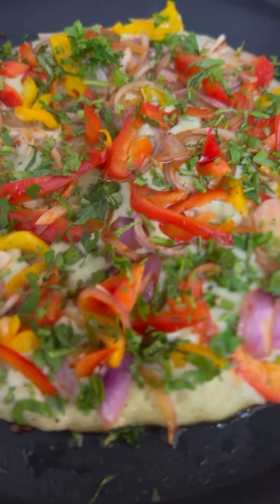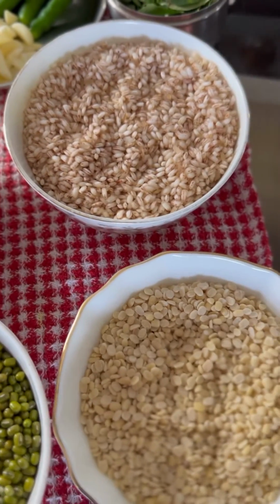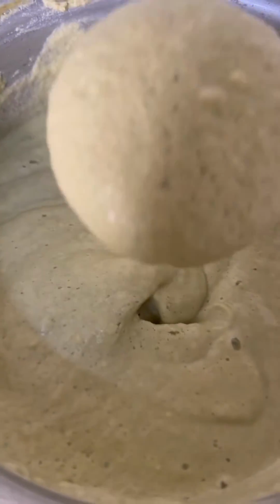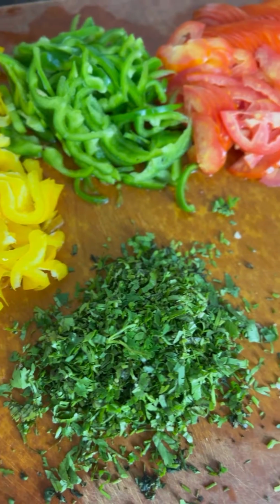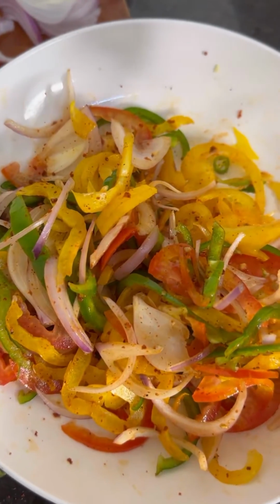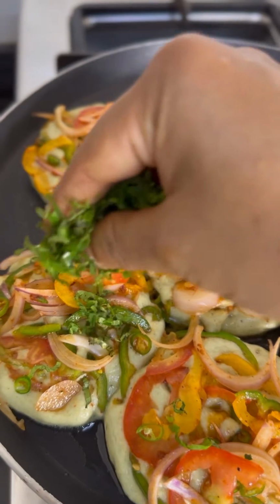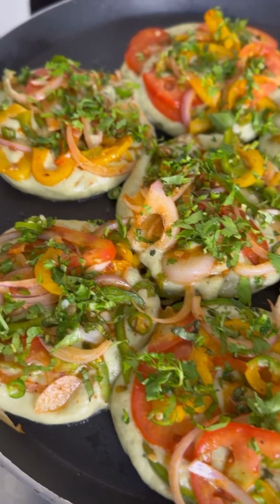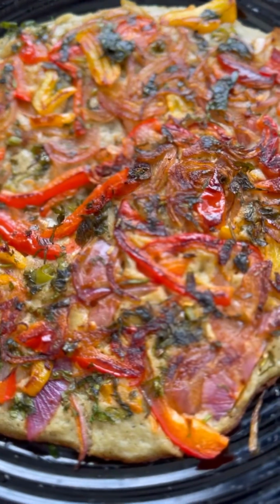Moong Sprouts & Vegetable Uttapam- A high protein high fibre meal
Dosa Batter ingredients: 2 Cups Whole Green Moong ; 1 Cup Urad Dal; 1 Cup Red parboiled rice; 3 tablespoons MethiDana or fenugreek; 1/2 cup cooked rice ( add while grinding); 2 inch ginger; 9-10 green chillies; 15 pods garlic; 1/2 cup curry leaves

For Toppings: Sliced seasonal veggies of your choice like onions, bell peppers, cabbage, tomatoes, Green chillies, Cilantro;salt, black pepper & Kanda Lasoon Masala to taste

For Batter:
Soak Whole Moong for 6 hours, Drain water & let them sprout for 6 more hours. It must only be partly sprouted. Too much sprouting can make the batter watery. During the 6 hours while Moong is sprouting, wash & soak Urad Dal, Methi Dana & Red parboiled rice.
Post 6 hours, grind together soaked grains, ginger, garlic, green chillies & curry leaves coarsely into a Idli like batter.
This batter may be used for Idlis, Uttapam, Dosa or Appam.

To a heated Dosa pan, Add oil. Now add the batter. Top with desired veggies which are seasoned with Salt, black pepper & Kanda lasoon masala. Top with cilantro.
Fry on a high heat for a minute & medium heat for 2 minutes. Drizzle oil on the 2nd side.
Now flip & repeat the same frying procedure on the 2nd side. Serve it with a Chutney of your choice.